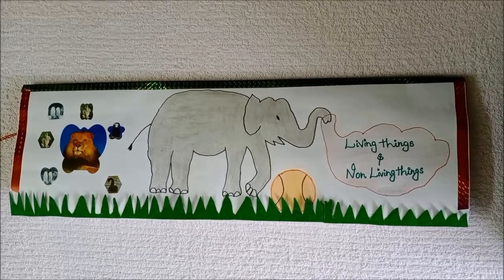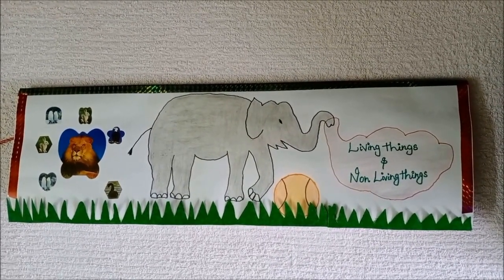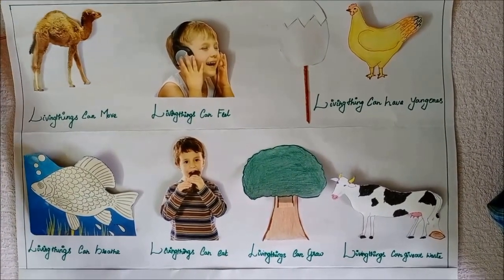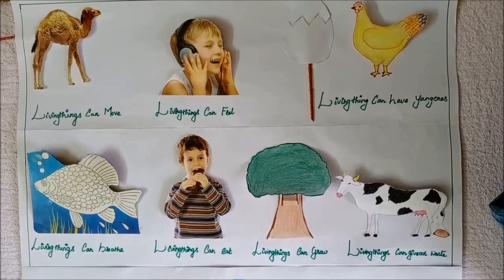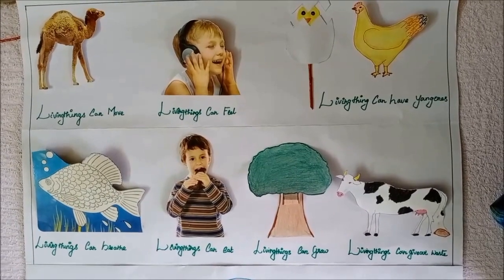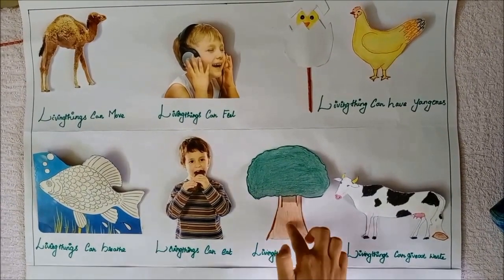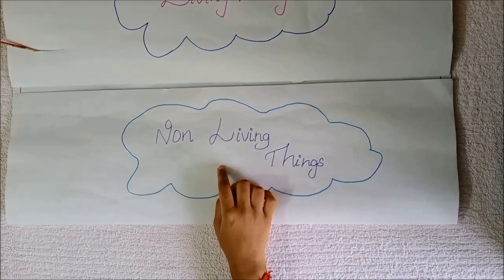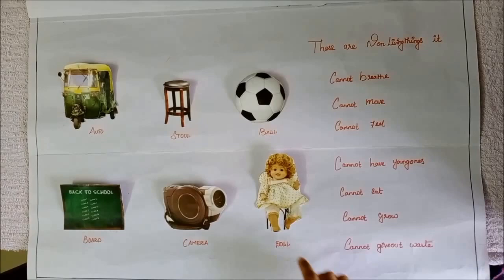Living and Nonliving Things| Evs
Living things can breathe, grow, eat, feel, give out waste and Nonliving things cannot grow, breathe, feel and eat.

Living and nonliving things,environmental science, EVS,science project,making of living and nonliving things project,animals,babynames,sound,youngones,living place,english,young one of birds,sounds of animals,sound names of animals,evs project,how to make evs project file,art and craft ideas,camel,hen and chick,how to art living things,how to make living things and nonliving things,ability of living things,ability of non living things,able to breathe